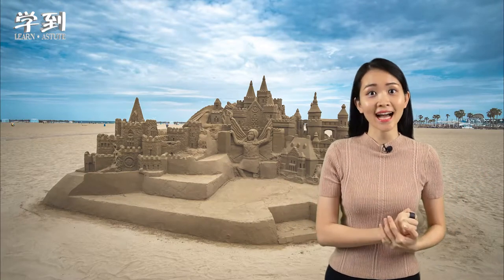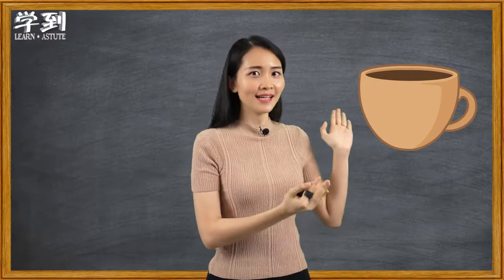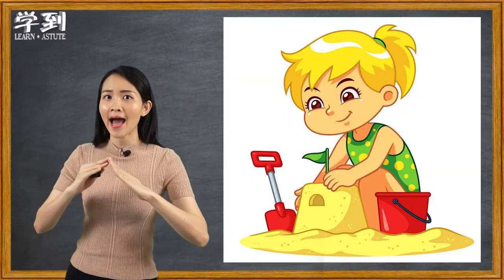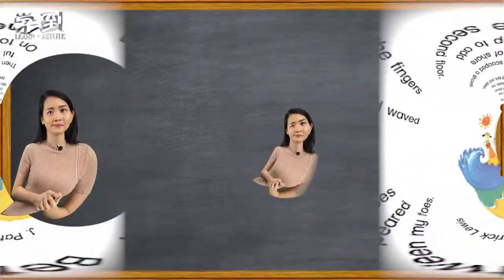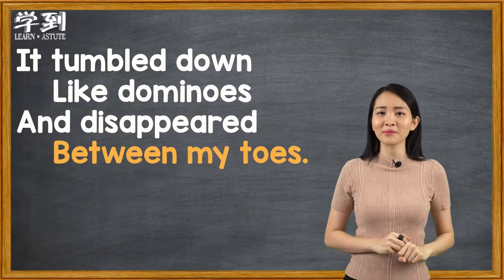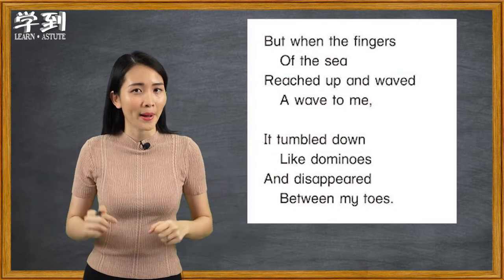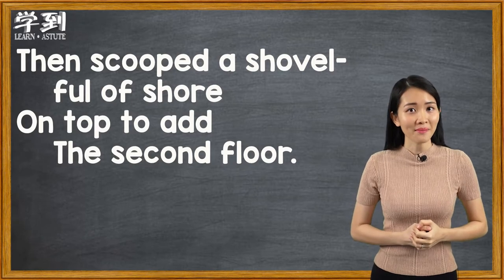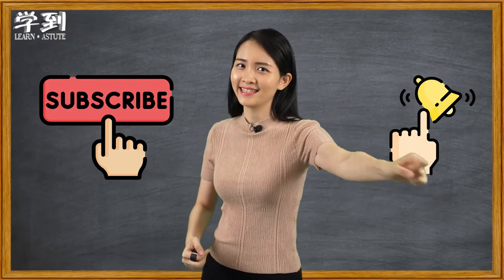【ENGLISH YEAR 4】Poem: Sand Castle by J. Patrick Lewis【学到】 | THERESA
欢迎来学到！
Anthology of Poems for Year 4, 5 and 6
Poem for Year 4
Sand Castle by J. Patrick Lewis
- Guessing pictures
- Poem recitation
- Rhyming words

想要根据【年级】/【单元】分类好的【FREE免费】学习视频！ 快到【学到】官方网站注册成为【学到】会员， 获取超过400个学习视频哦~！